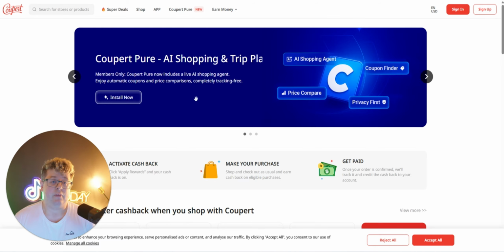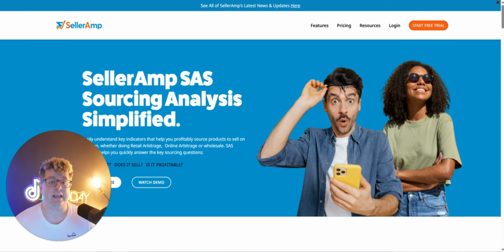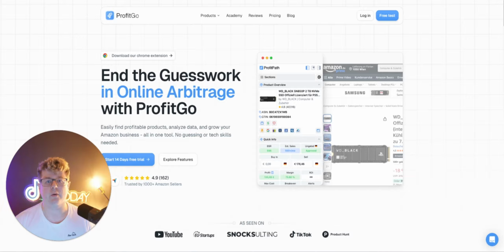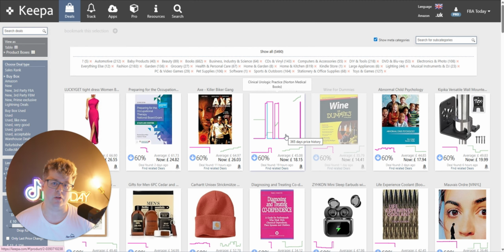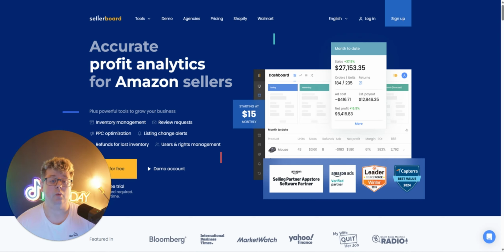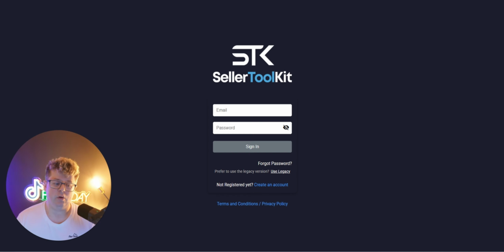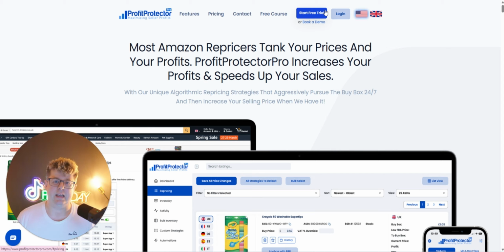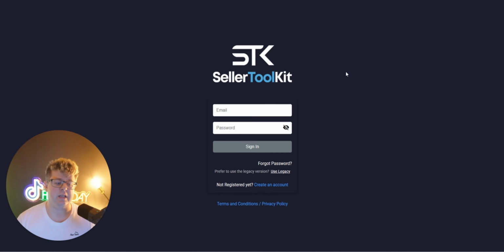Essential Amazon Seller Software (Stop Wasting Money)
Discover the Amazon FBA tools for beginners that actually matter — and avoid wasting money on software you don’t fully understand.
In this video, we break down the most common mistakes new sellers make when choosing tools, and how to build a lean, effective stack from day one. Whether you're just getting started or tightening up your systems, you’ll learn how to use the right Amazon seller tools UK sellers rely on to save money, improve sourcing, and scale with confidence.

We cover key categories like cashback and coupon tools, profit calculators, sourcing software, and repricers — plus why tools like Keepa and profit tracking software become essential as your business grows.

00:00:00 Biggest Amazon FBA Beginner Mistake
00:00:20 Stop Wasting Money on Software
00:00:29 What Software Do You ACTUALLY Need?
00:00:39 Who I Am (FBA Navigators)
00:01:10 Why Beginners Overpay for Tools
00:01:36 Amazon FBA Software Categories Explained
00:02:03 Cashback Hacks to Increase Profit
00:03:06 Use Coupons to Lower Cost of Goods
00:03:32 Best Amazon FBA Profit Calculators
00:04:04 SellerAmp vs BuyBotPro vs Profit Go
00:05:10 Why Profit Calculators Are ESSENTIAL
00:05:10 When to Start Using Keepa (IMPORTANT)
00:06:12 How to Read Keepa Charts Properly
00:06:34 Best Time to Upgrade Your Tools
00:06:34 Track Your Profits Automatically
00:07:41 Sellerboard vs Seller Toolkit
00:08:22 What Is a Repricer & Why You Need One
00:08:55 When to Start Using a Repricer
00:09:29 Best Repricers for Amazon FBA
00:10:15 Sourcing Software Explained (OA Tools)
00:10:26 Profit Path vs Arbisource vs Acto
00:11:06 When to Use Sourcing Software
00:11:33 Free Trials & Affiliate Links
00:11:49 Join Free Amazon FBA Community
00:12:03 Final Tips for New Sellers
00:12:08 Like & Subscribe for More FBA Content